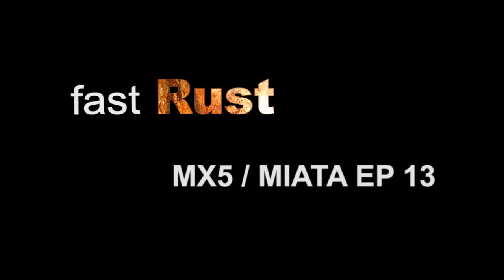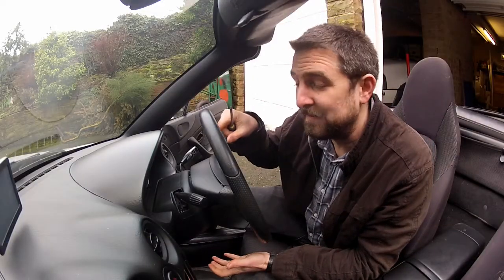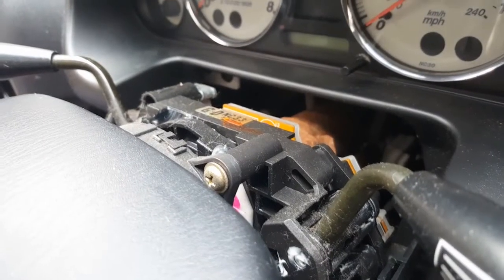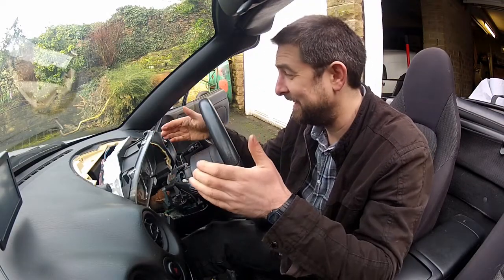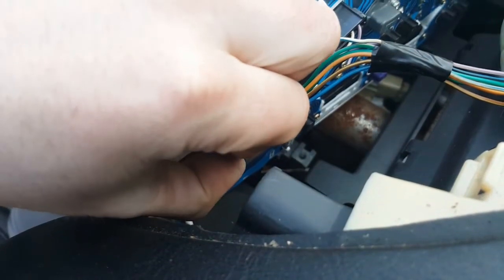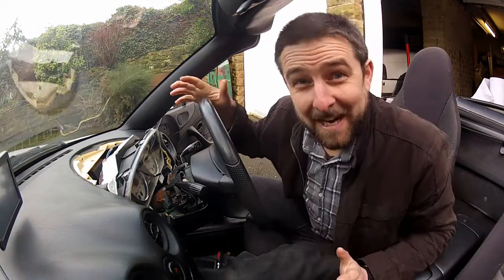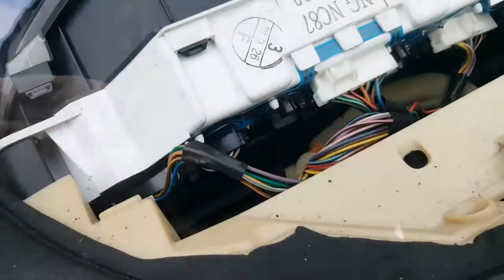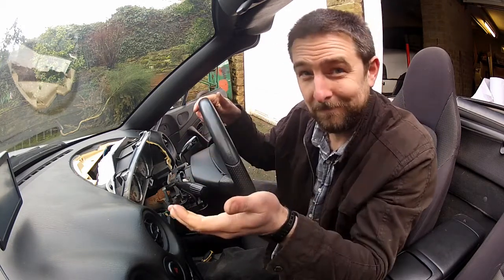How to Remove Instrument Cluster & Immobiliser Bulb (NB/NBFL MX5/Miata) ME221 Install Pt 05 | Ep13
Ever since installing the ME221 standalone ECU into the MX5 I've had to look at a blinking Immobiliser Bulb on the intrument panel. It's a perfectly normal, but quite annoying, side effect of installing a standalone ECU. In this Episode I plan to put a stop to it's flashing once and for all by exposing the instrument cluster in the car and pulling out the Immobiliser bulb. A simple solution to the problem, however, getting access to the bulb is quite tricky - the trim surrounding the steering column and instrument cluster needs to be removed, then the instrument cluster needs to be carefully extracted to gain access to the bulb. Once it's removed my sanity can breathe a sigh of relief.

The ECU in this video is a Gen 1 ME221 (black board), but this procedure will also apply to the Gen 1 ME442, AND the Gen 2 ME221 & ME442 (white board). Many parts of this video will also be applicable to other popular standalone plug & play ECUs for the MX5, for example, the Megasquirt MS2 & MS3, and Speeduino boards.